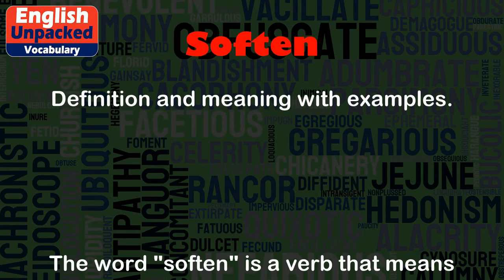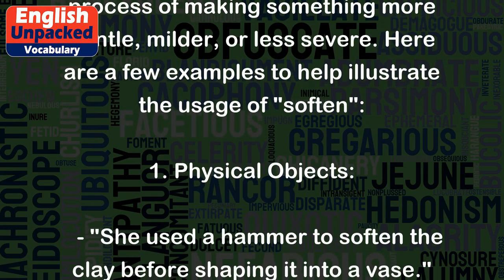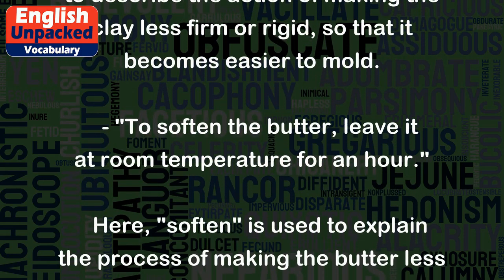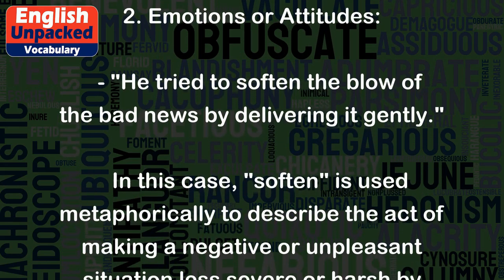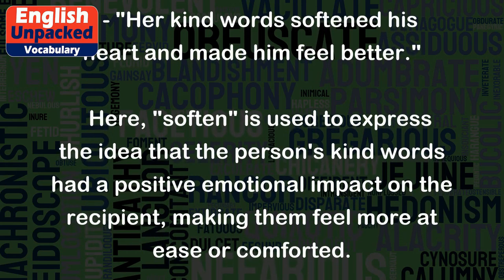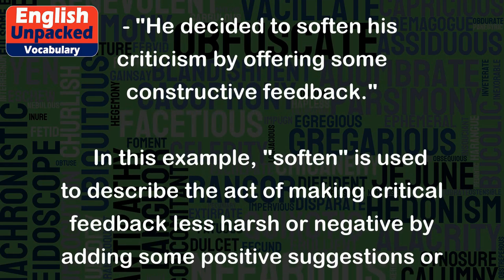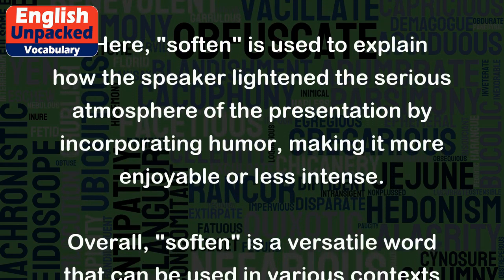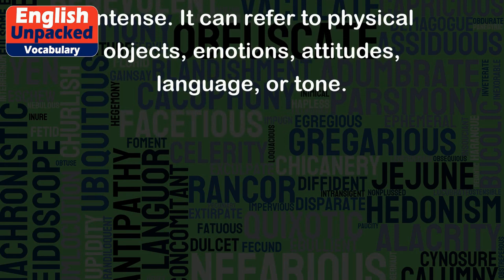Soften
The word "soften" is a verb that means to make something less hard, rigid, or firm. It is often used to describe the process of making something more gentle, milder, or less severe. Here are a few examples to help illustrate the usage of "soften":
1. Physical Objects:
   - "She used a hammer to soften the clay before shaping it into a vase."
   In this example, "soften" is used to describe the action of making the clay less firm or rigid, so that it becomes easier to mold.
   - "To soften the butter, leave it at room temperature for an hour."
   Here, "soften" is used to explain the process of making the butter less hard and more spreadable by allowing it to warm up.
2. Emotions or Attitudes:
   - "He tried to soften the blow of the bad news by delivering it gently."
   In this case, "soften" is used metaphorically to describe the act of making a negative or unpleasant situation less severe or harsh by approaching it in a more gentle manner.
   - "Her kind words softened his heart and made him feel better."
   Here, "soften" is used to express the idea that the person's kind words had a positive emotional impact on the recipient, making them feel more at ease or comforted.
3. Language or Tone:
   - "He decided to soften his criticism by offering some constructive feedback."
   In this example, "soften" is used to describe the act of making critical feedback less harsh or negative by adding some positive suggestions or advice.
   - "The speaker used humor to soften the serious tone of the presentation."
   Here, "soften" is used to explain how the speaker lightened the serious atmosphere of the presentation by incorporating humor, making it more enjoyable or less intense.
Overall, "soften" is a versatile word that can be used in various contexts to describe the act of making something less hard, rigid, severe, or intense. It can refer to physical objects, emotions, attitudes, language, or tone.